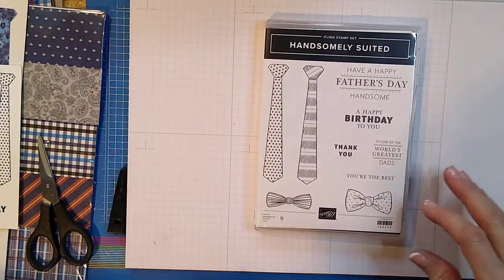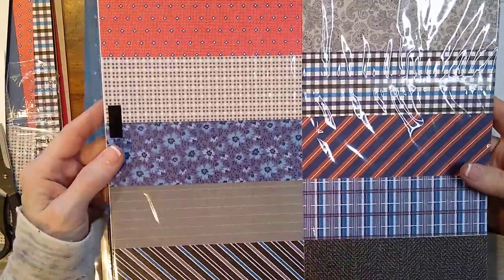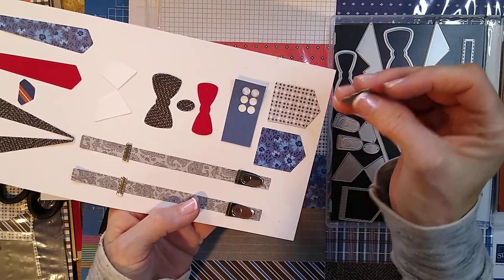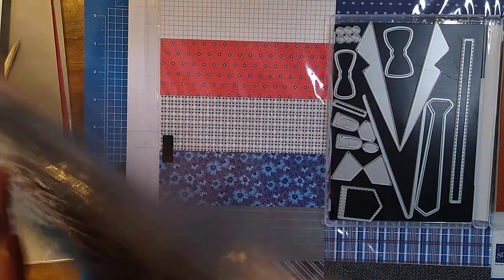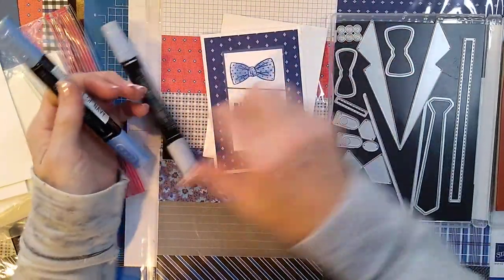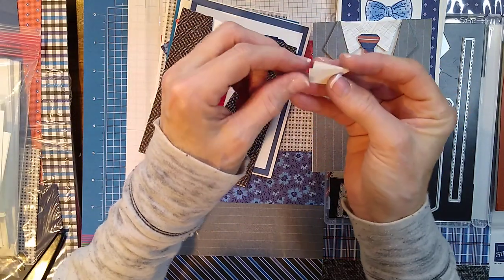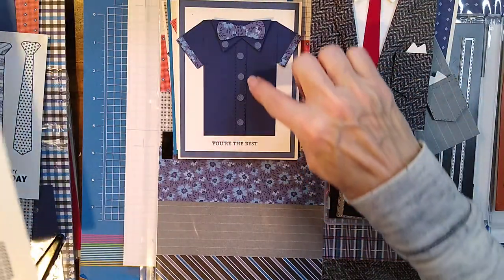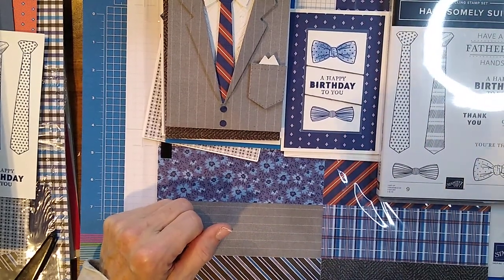Well Suited Suite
Stampin Up Well Suited Suite Samples